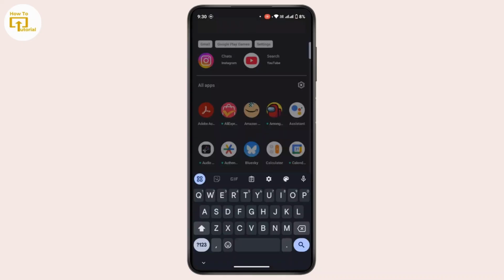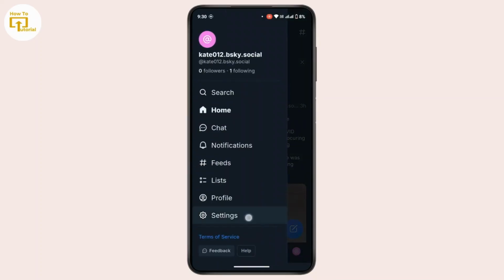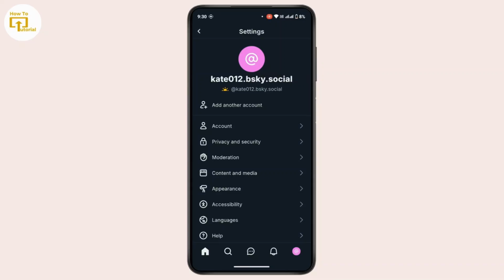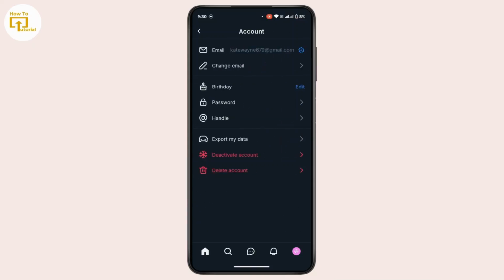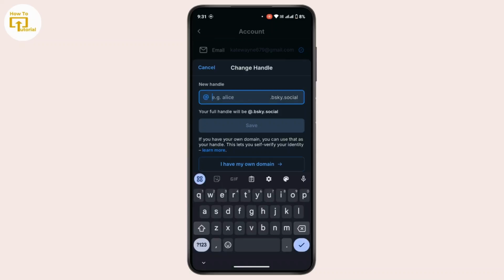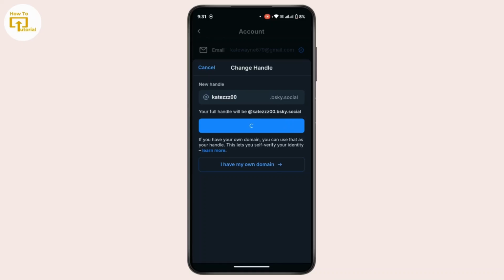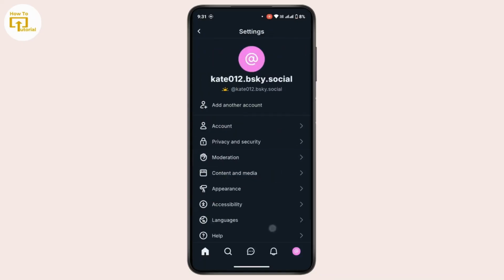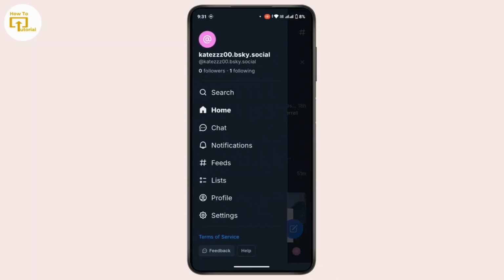How to Change Bluesky Handle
How to Change Bluesky Handle @LoginHelps
Learn how to change your Bluesky handle easily with this step-by-step tutorial. Whether you're rebranding or just want a fresh new handle, this guide will walk you through the process in under a minute. From logging into your account to saving the changes, follow along to update your handle effortlessly.

Chapters:
00:00:00 - Introduction
Learn what this tutorial covers and why you might want to change your Bluesky handle.

00:00:05 - Launch the Bluesky App
Open the Bluesky app and log in to your account.

00:00:15 - Access Settings
Navigate to the top-left corner and tap on the hamburger menu. From there, select "Settings."

00:00:25 - Locate Your Handle
Find your current handle name displayed at the top of the settings page.

00:00:35 - Edit Your Handle
Tap on "Account" and then "Handle" to edit your handle name.

00:00:45 - Save Changes
Type in your new handle name and tap on "Save" to update it.

00:00:55 - Confirm Handle Update
Refresh the page and verify that your handle has been updated successfully.

00:01:05 - Conclusion